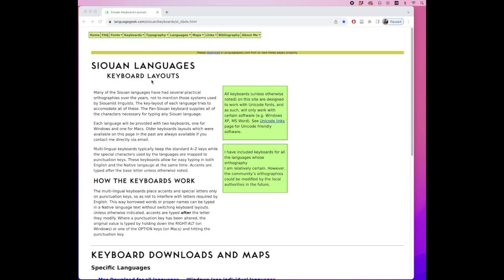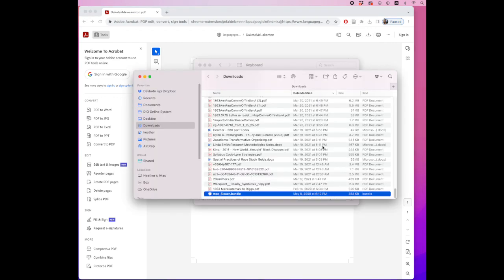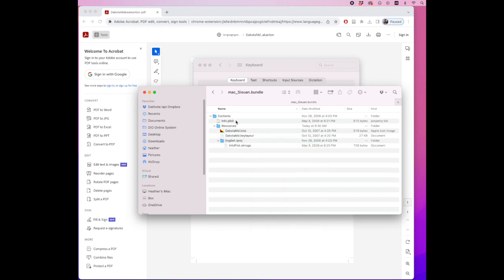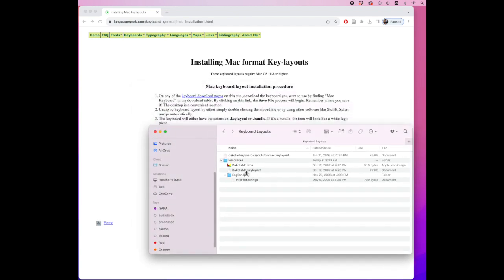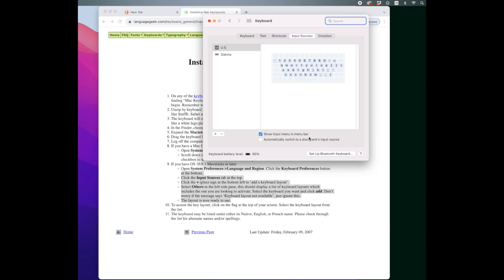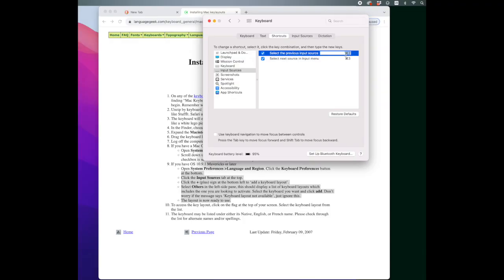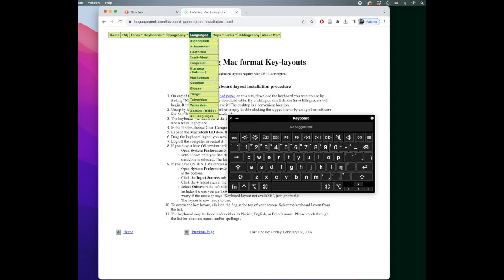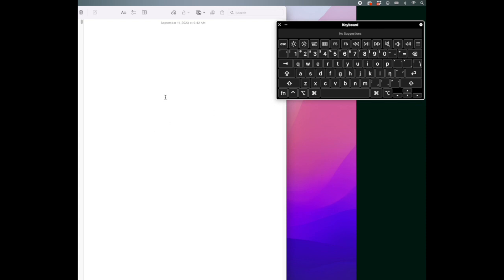Daḳota Mdewakanton Keyboard Download Tutorial for Mac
Using the Siouan Language keyboard from LanguageGeek -
search for "siouan" at languagegeek(dot)com

or copy and paste URL above ^